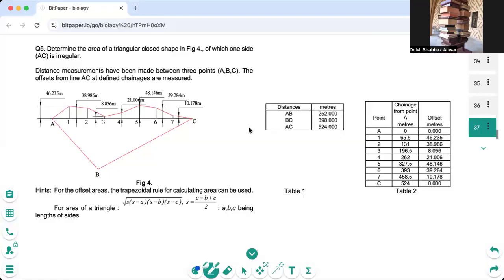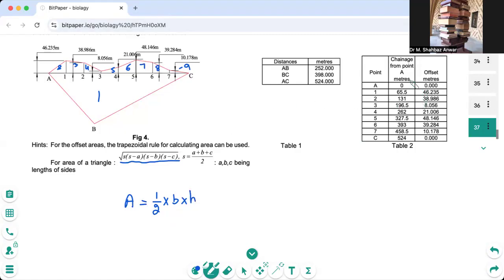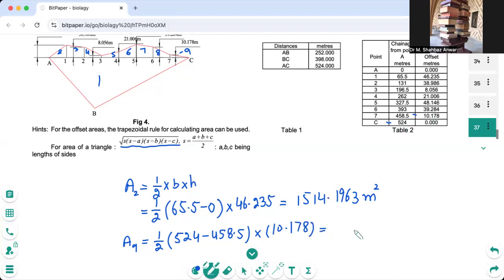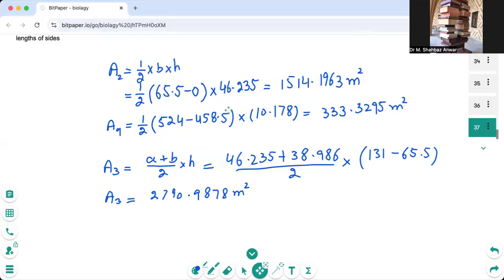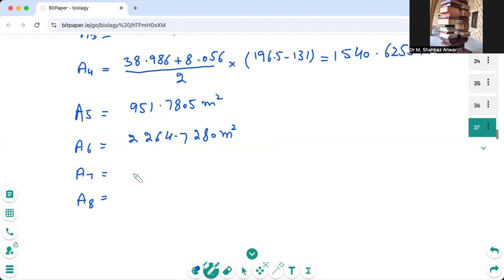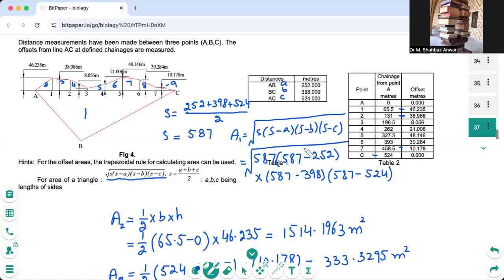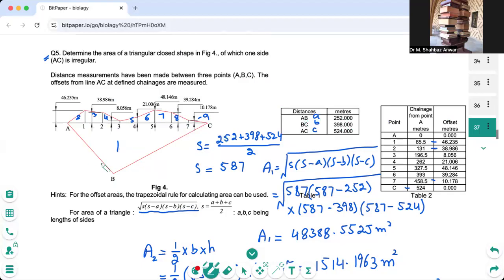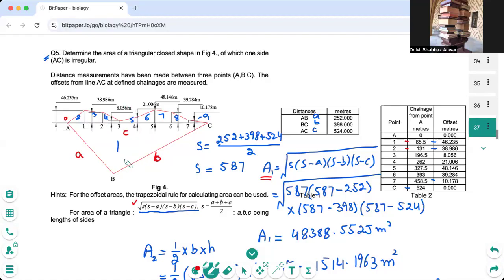Q5: Area of an irregular shape, Triangles and Trapezia, Heron's Formula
In this video, we’ll learn how to calculate the area of irregular shapes by breaking them into triangles and trapezia, and using Heron’s Formula for accurate results.
This step-by-step geometry tutorial is perfect for students preparing for GCSE, O-Level, or high school math exams.
We’ll cover:

How to divide irregular figures into simple shapes

Area formulas for triangles and trapezia

Applying Heron’s Formula for non-right-angled triangles

Worked examples for clear understanding